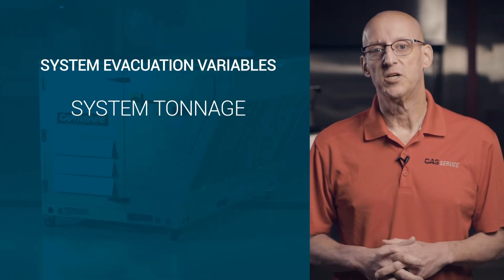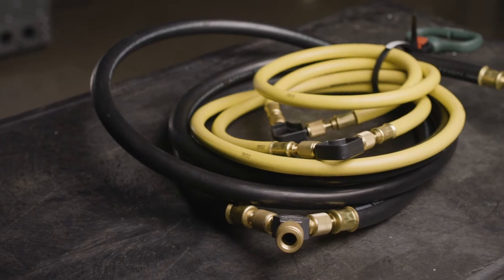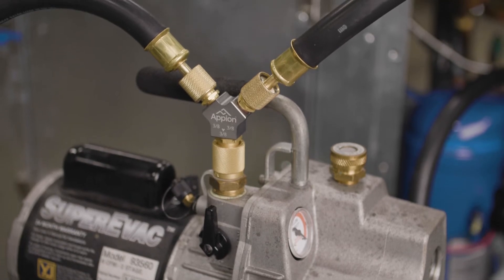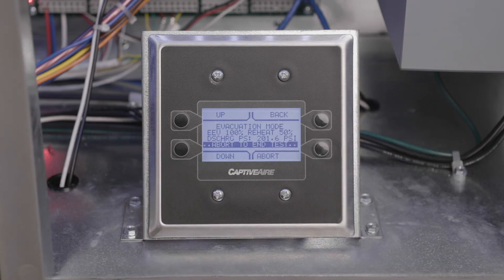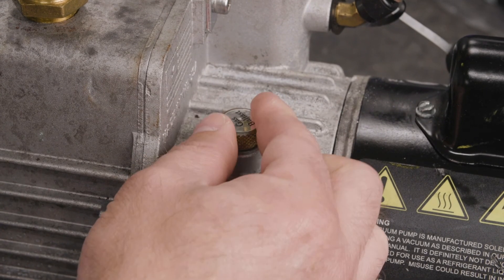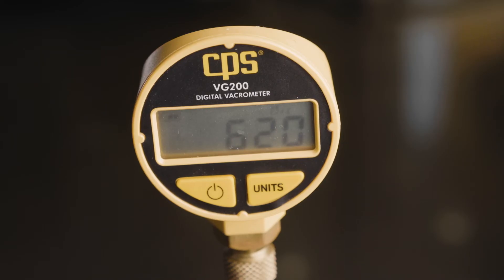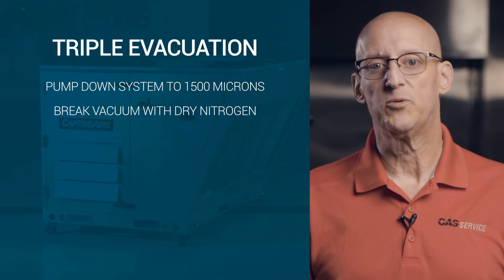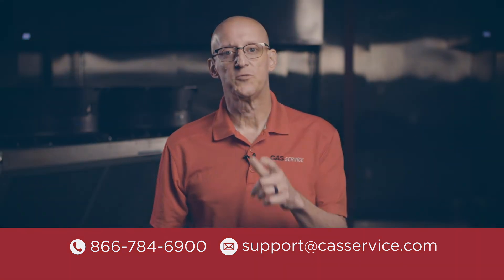Paragon HVAC System Evacuation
CASService explains how to evacuate the refrigeration system on a Paragon HVAC unit after the refrigeration has been removed.

00:00   Intro
00:30   Equipment needed
01:25   Connections
02:02   Evacuation process
03:07   Results and troubleshooting
04:44   Closing